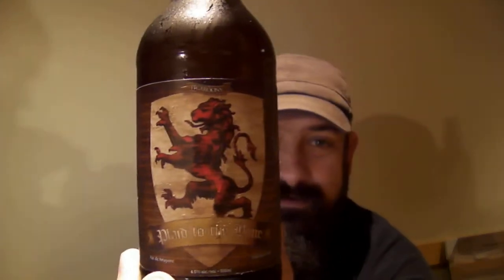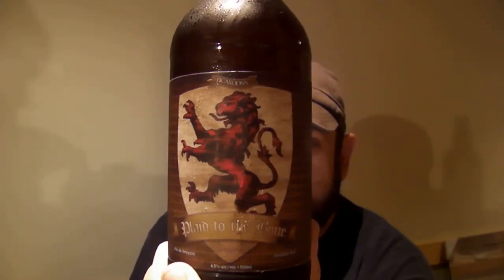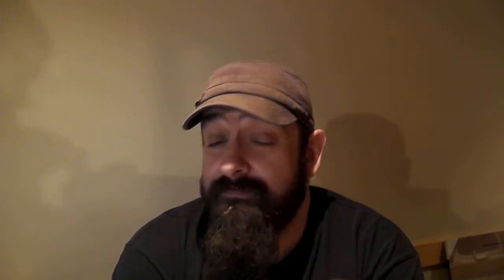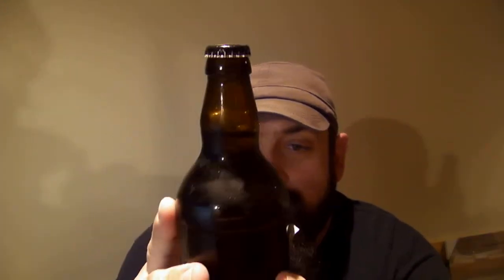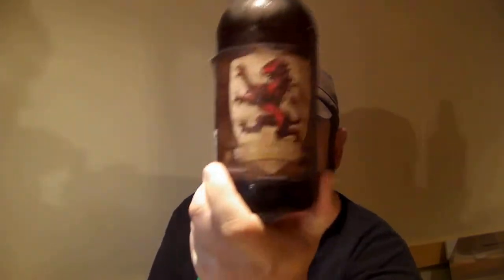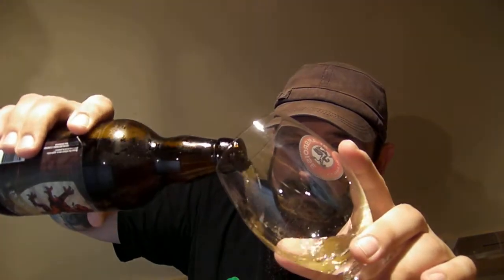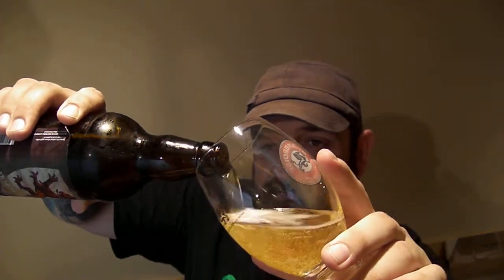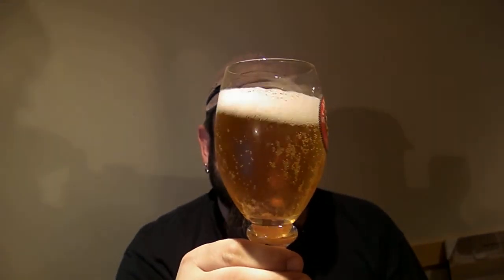Picaroons Plaid to Bone, Heather Ale - Beer Review #167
Another offering from the folks at Northampton Brewing Company Ltd, out of Fredericton, New Brunswick!  Let's see how this is!!